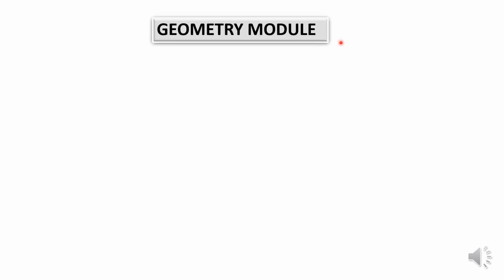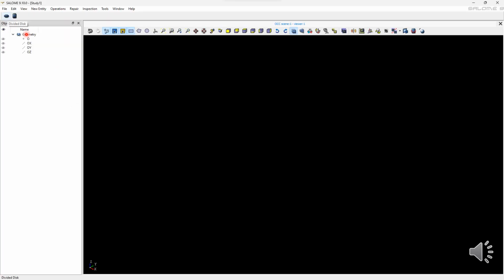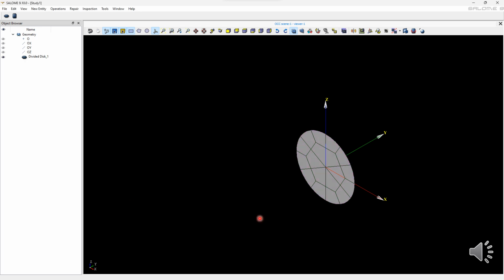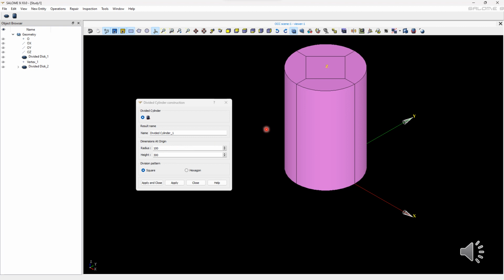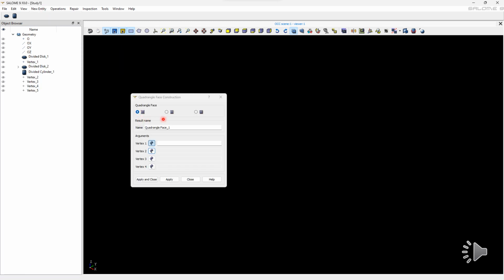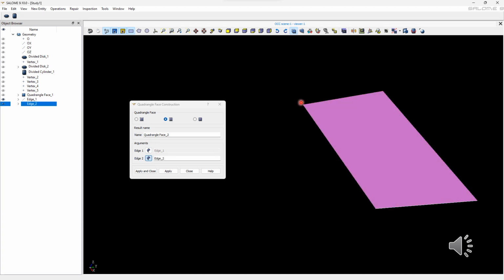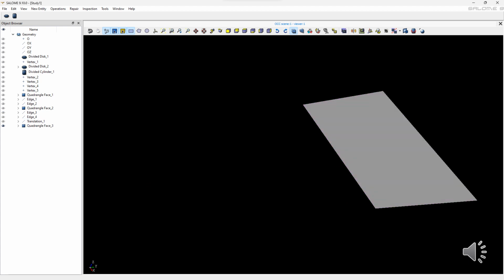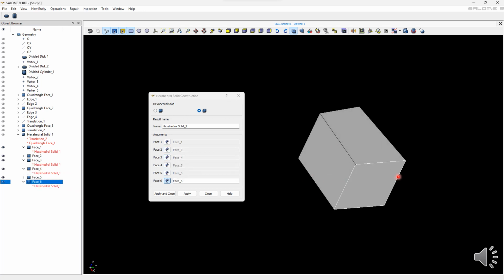07 Geometry Module Salome New Entity Blocks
Quadrangle Face Tool: This tool is used to create a quadrangle face, which is a four-sided polygonal surface. You can define the vertices of the quadrangle to specify its shape. Quadrangle faces are fundamental in geometry modelling and are often used in meshing applications.

Hexahedral Solid Tool: The Hexahedral Solid tool is employed to generate a hexahedral solid, a three-dimensional geometric shape with six faces, each face having four sides. This tool allows you to define the vertices of the hexahedral solid, creating a regular and well-structured 3D volume.

Divided Disk Tool: The Divided Disk tool enables you to create a disk and then divide it into smaller elements. This is particularly useful for meshing purposes, as dividing the disk allows for a finer mesh on the surface. You can specify the number of divisions to control the level of refinement.

Divided Cylinder Tool: Similar to the Divided Disk tool, the Divided Cylinder tool allows you to create a cylinder and then divide it into smaller elements. This is useful for generating a more refined mesh on the cylindrical surface. You can define the number of divisions to control the mesh density.

The geometry module is a versatile tool that allows for the seamless import and export of geometrical models in various formats such as IGES, BREP, STEP, STL, XAO, and VTK. It also enables the construction of geometrical objects using a wide range of functions, providing users with the flexibility to design and create shapes from pictures. Additionally, the module offers the ability to view geometrical objects in the OCC viewer, transform them using various algorithms, optimise their structure, and access detailed information through measurement tools.